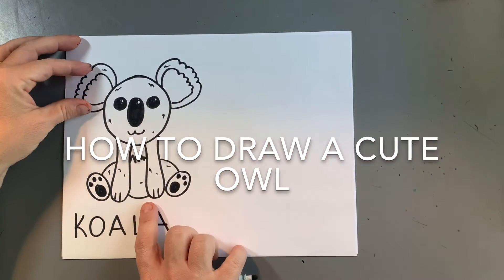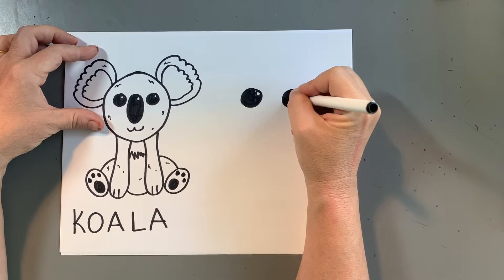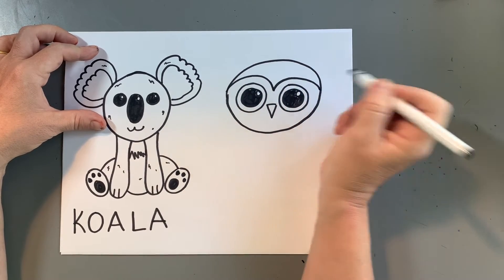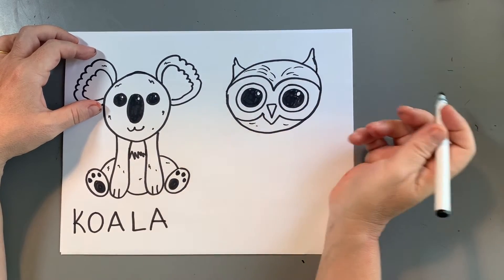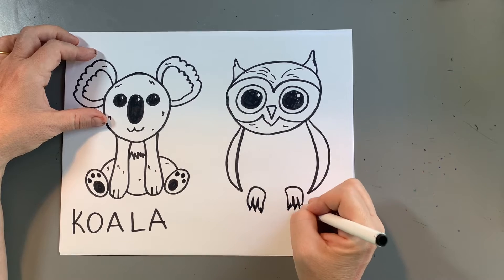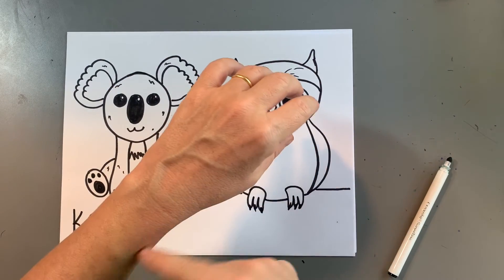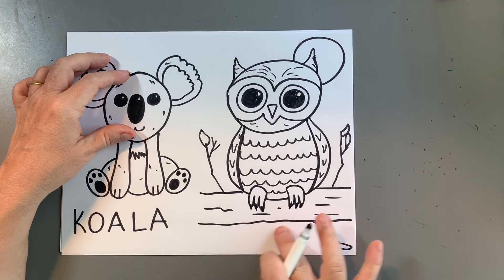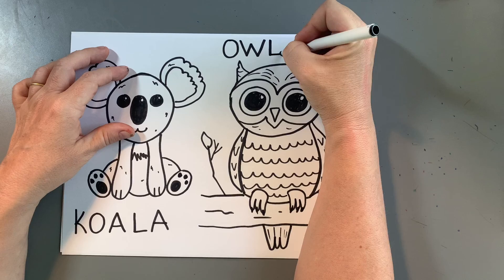One of the Ways to Draw a Cute Owl